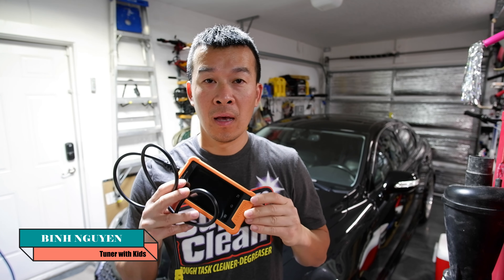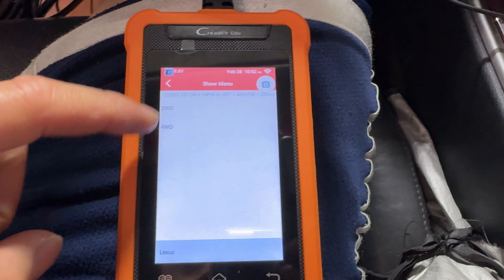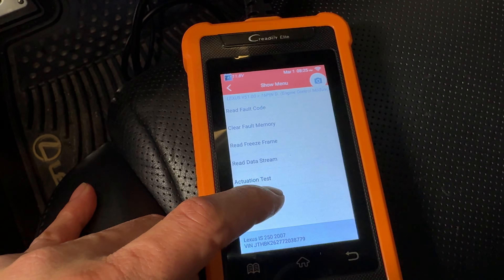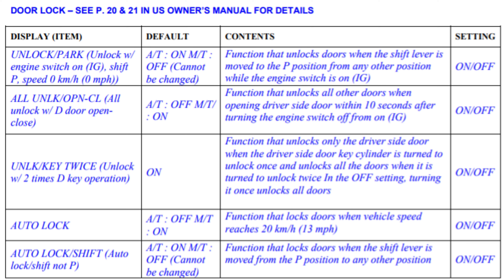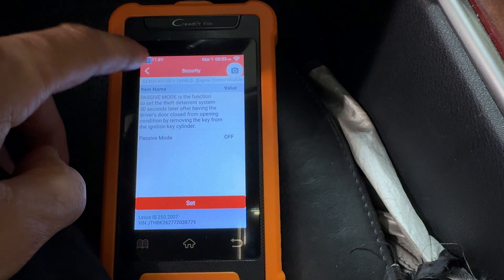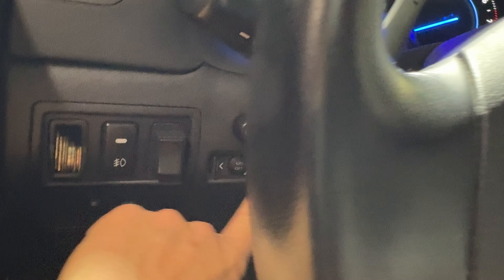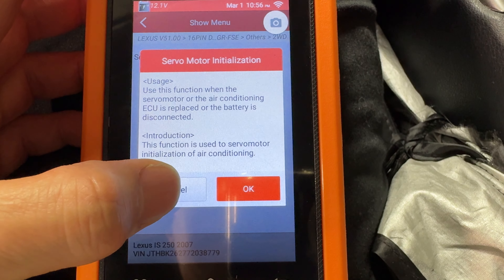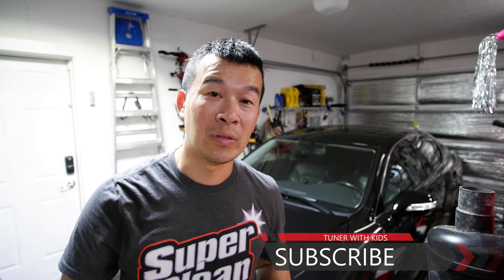Lexus IS250 IS350 IS-F TPMS Key Fob Programmer OBD2 Scanner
We review all the custom features and programming using the Launch X341 OBD2 Scan Tool. We go over all the customizable settings and how to program TPMS and the Key Fob Menus.
The unit has full system bi-directional diagnostics and the latest Toyota and Lexus protocols.
We compare this against the same menus and functions of Toyota Techstream, which is the OEM program used by dealerships. With the sunset of Techstream for the new GTS+ software, this is a great affordable option for future functionality programming.

2024 LAUNCH X431
If Amazon is out then try eBay.

0:00 Intro
2:24 Plug to OBD Port
4:55 DRL Disable Option
7:05 Climate Control Custom
9:15 Lock Options
11:30 Wireless Windows
13:40 TPMS Registration
19:07 Smart Key Programming